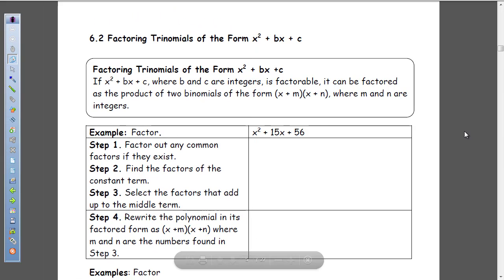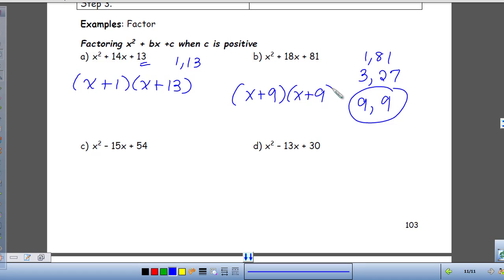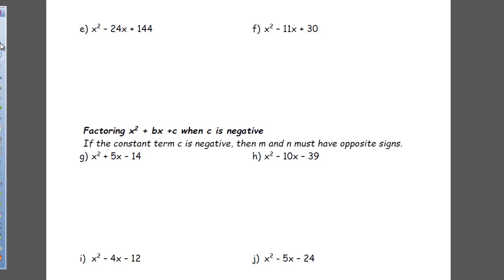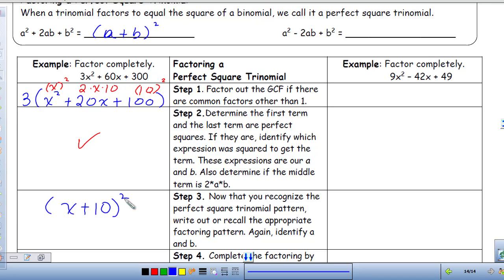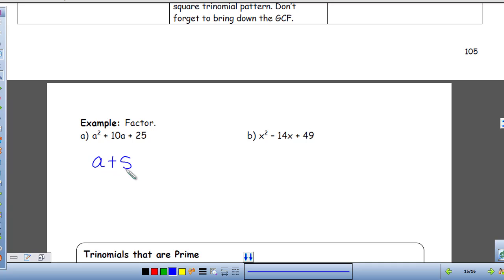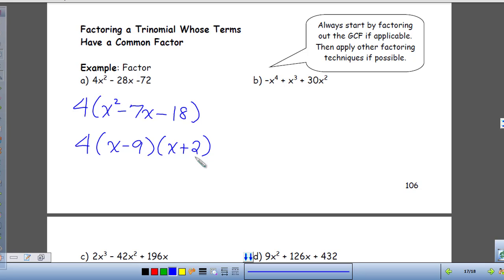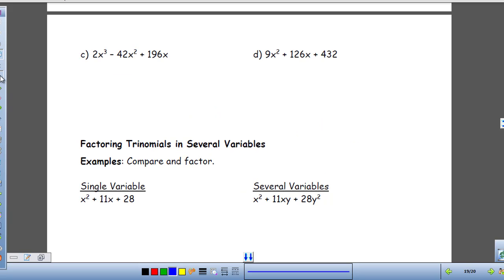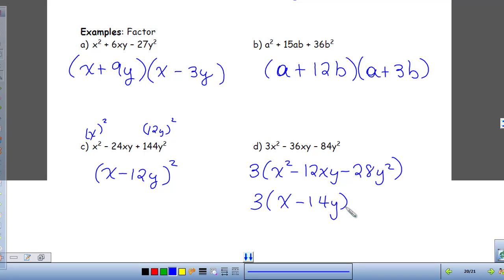Factoring Trinomials of the form x^2 + bx + c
This video looks at factoring trinomials with a leading coefficient of 1.